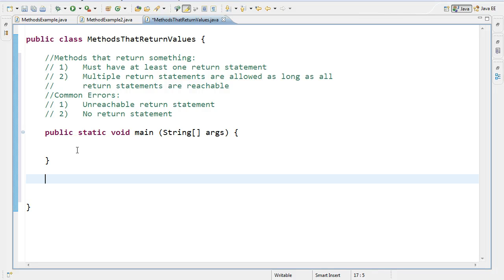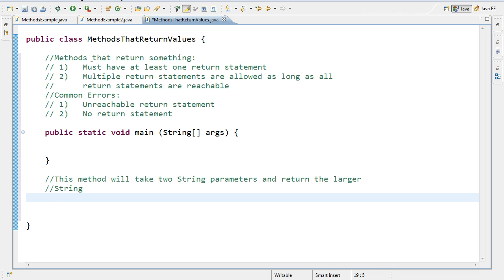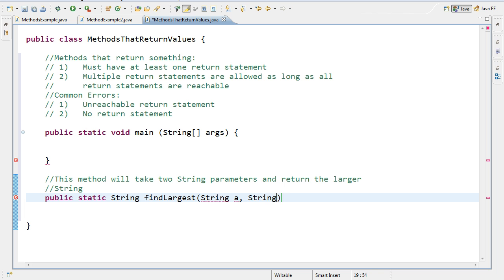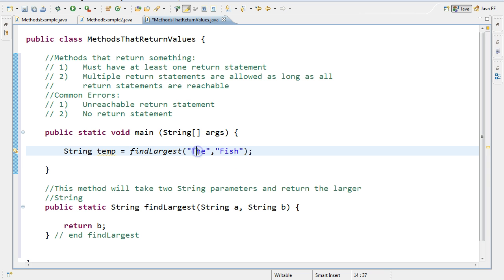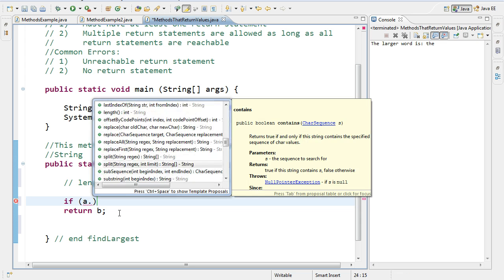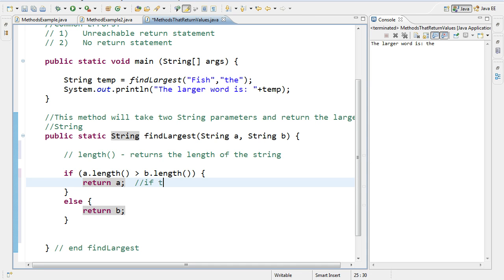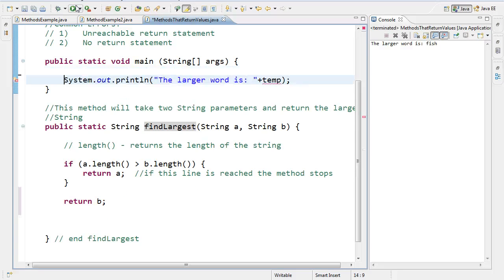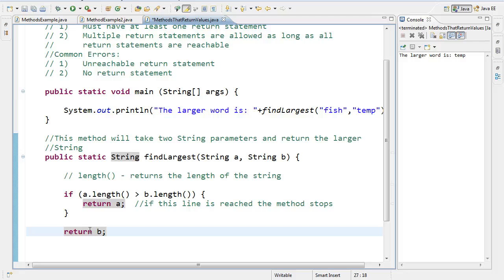Methods - Methods that Return a Value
This video explores a basic example of a method that returns a value